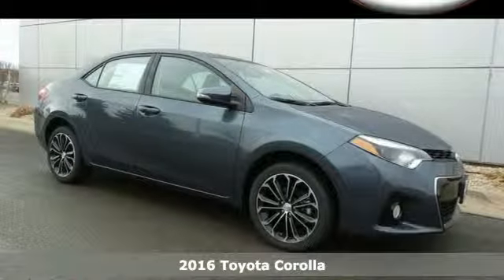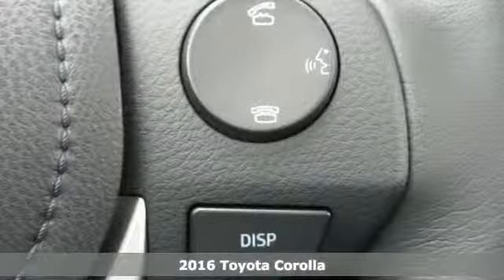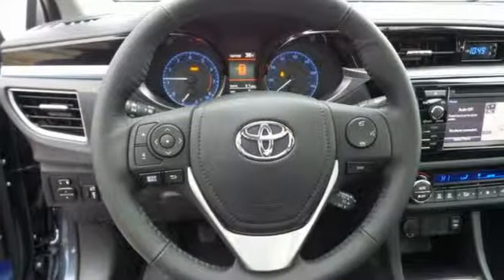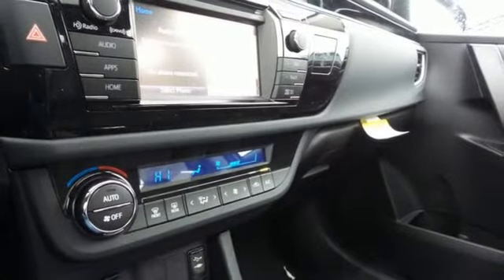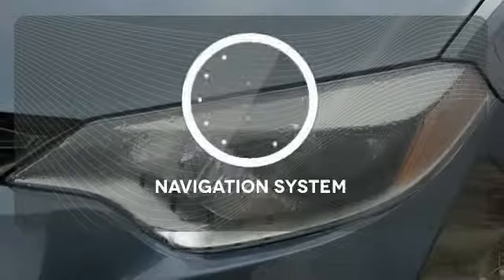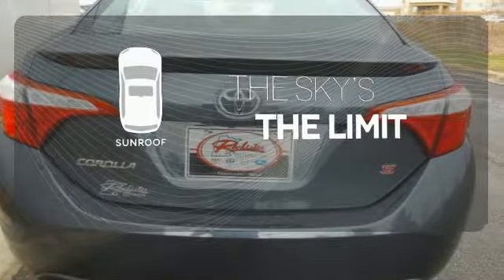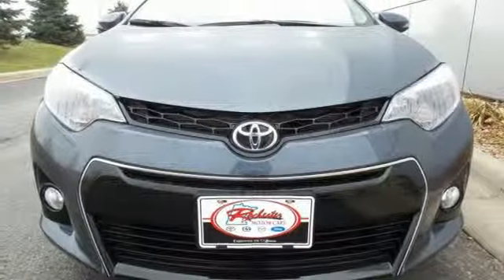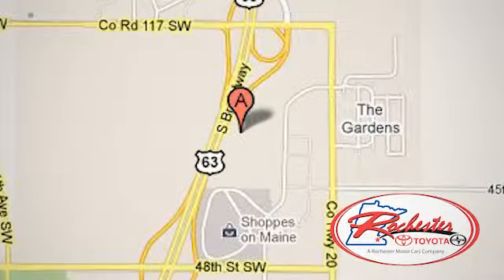2016 Toyota Corolla Rochester MN Winona, MN S16366 - SOLD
Year: 2016
Make: Toyota
Model: Corolla
Trim: S Plus
Engine: 1.8L I4 DOHC Dual VVT-i
Transmission: 6-Speed Manual
Color: Gray
Interior: Black
Stock #: S16366
VIN: 2T1BURHE6GC559070
 Price includes the following rebates and incentives from Toyota: $750 - TMS Customer Cash. Exp. 01/04

Address:
4900 Highway 52 N